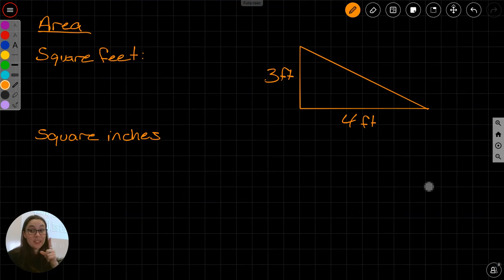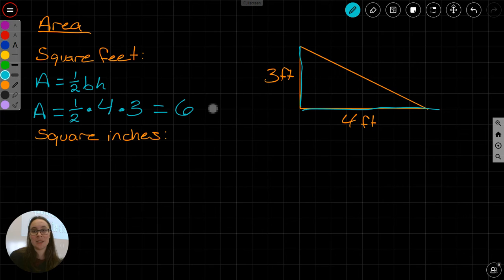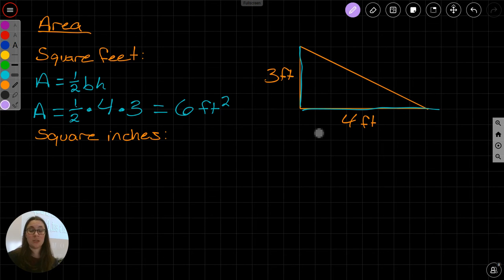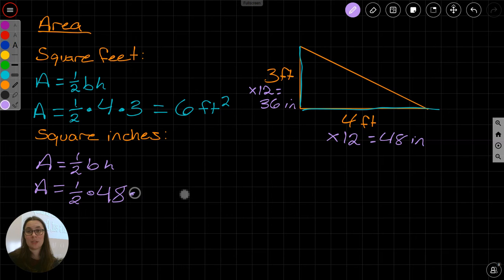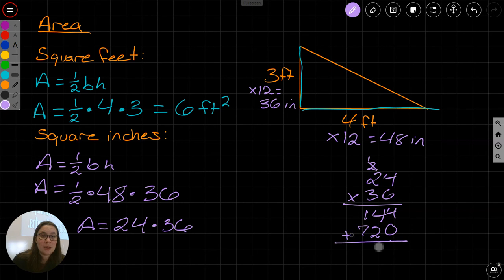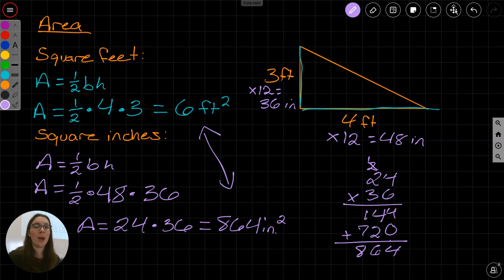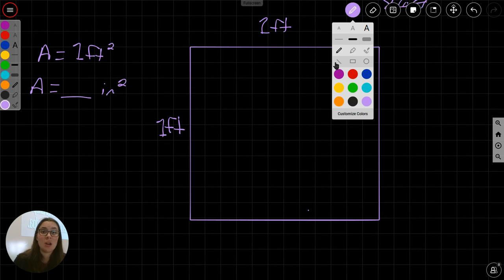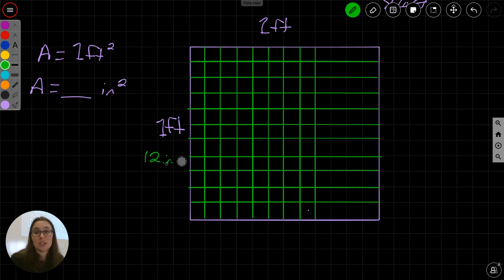1 5 Area and Perimeter Ex 2